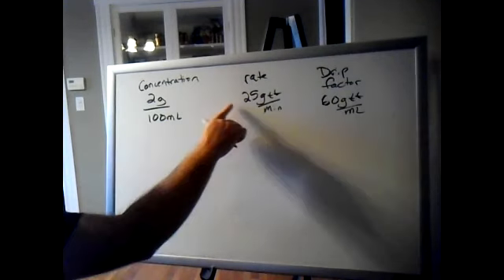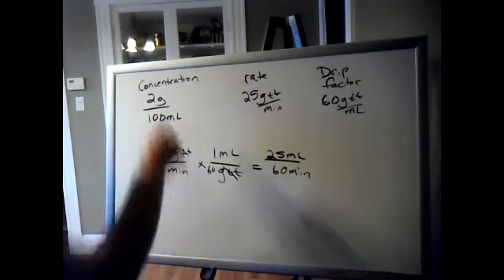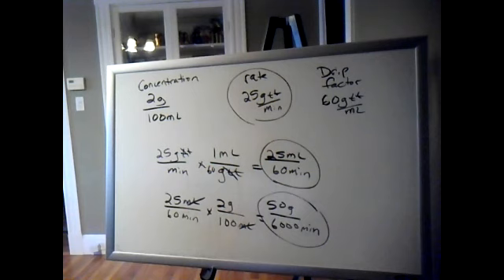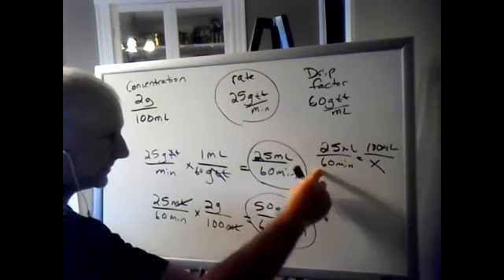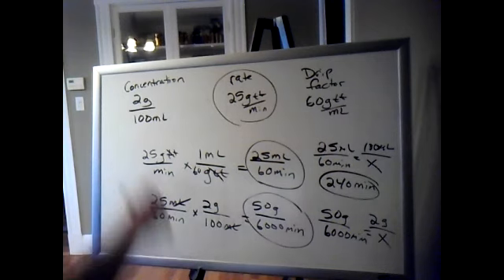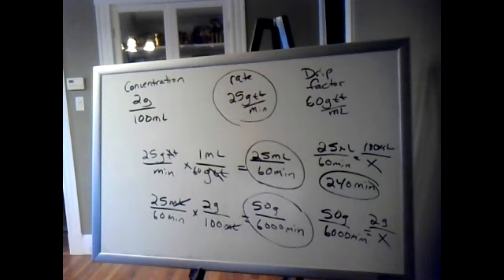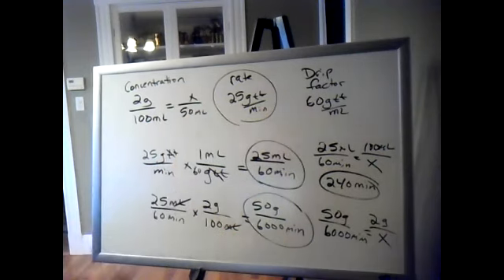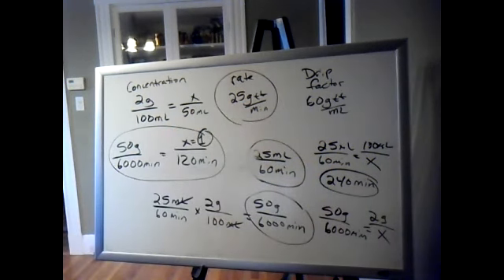PTCE Practice test math problem 10A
A physician orders Amoxicillin 2g in 100mL of D5W to be infused at 25gtt/min using an infusion set calibrated to 60gtt/mL.  What is the running time in hours?

If the drug has a recommended infusion time of at least one and three-quarter hours, is this order safe for the patient?

How many milligrams of Amoxicillin would the patient receive in two hours?

a) 3 hours; no; 100mg
b) 4 hours; no; 1000mg
c) 4 hours; yes; 1000mg
d) 2 hours; yes; 1000mg